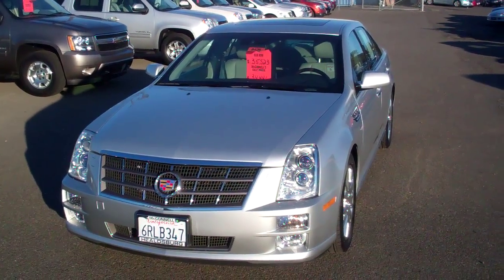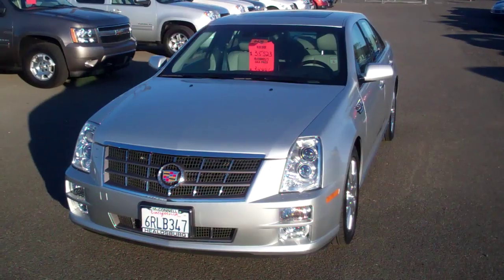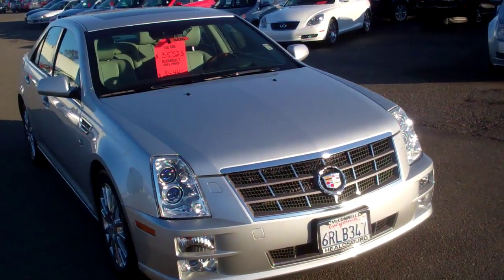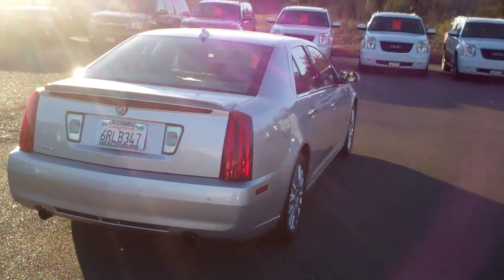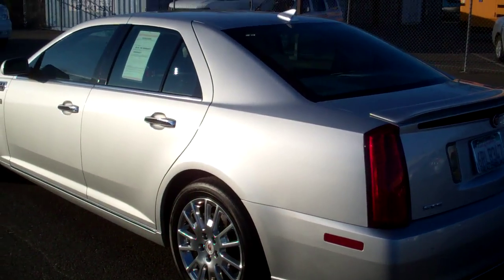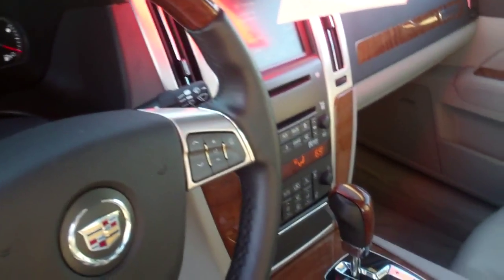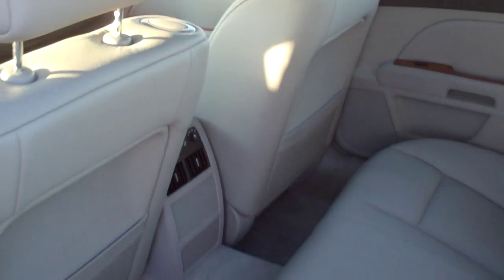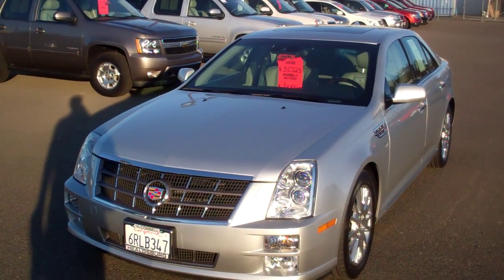Cadillac CTS 8413ordr McConnell Chevrolet Chrysler Jeep Dodge.mp4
2011 Cadillac CTS Sedan